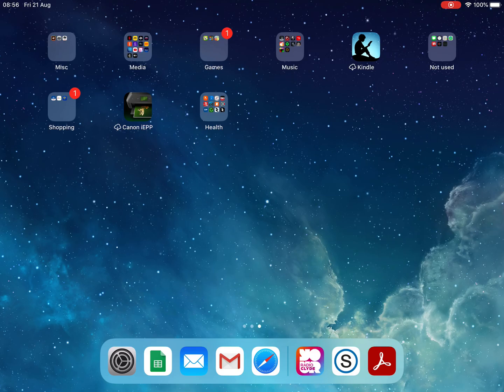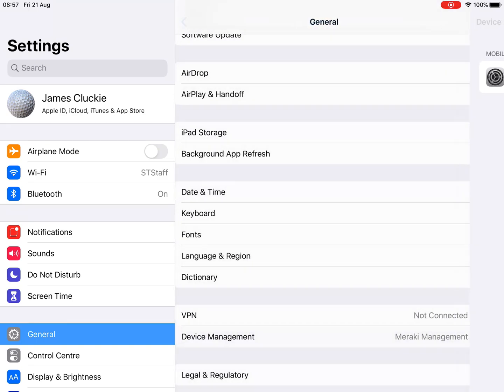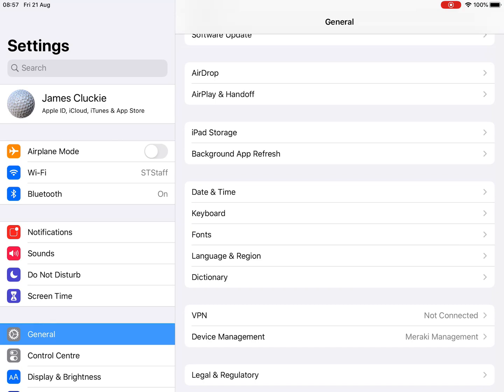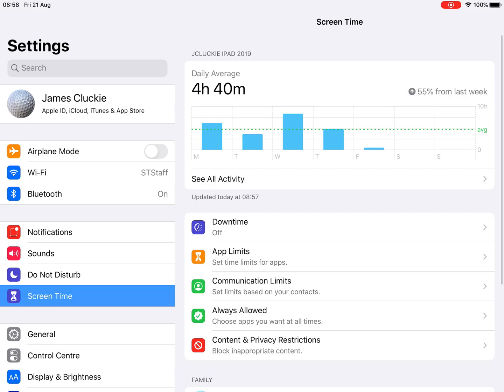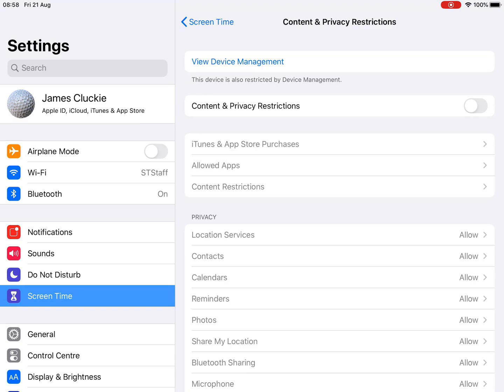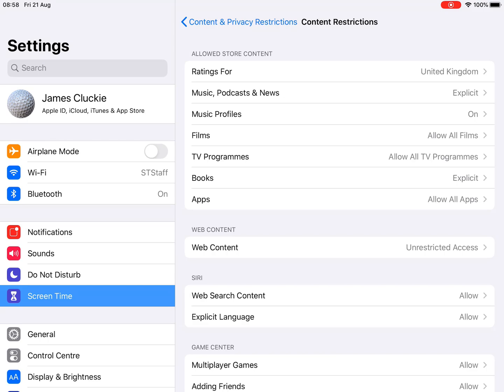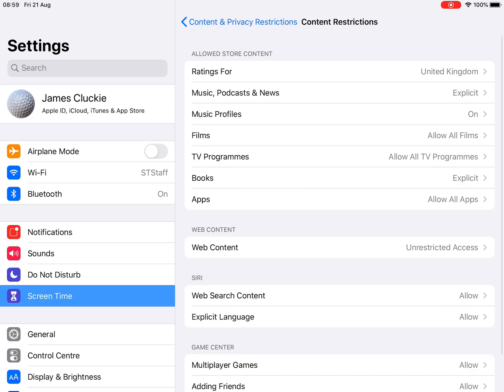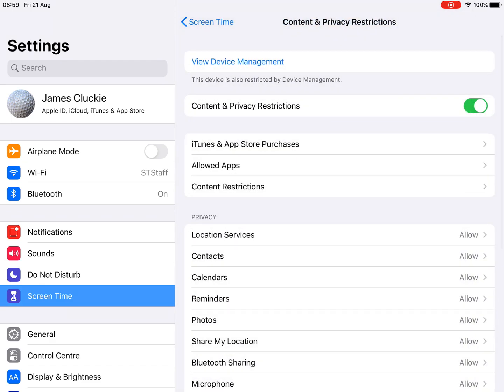Schoology: iPad Restrictions